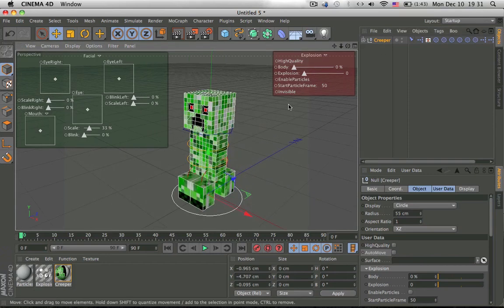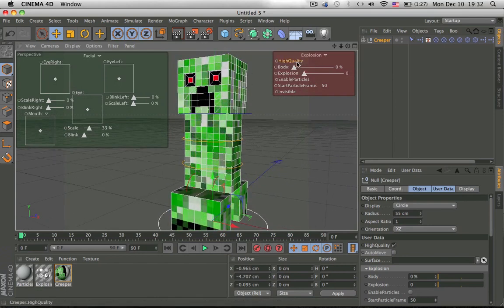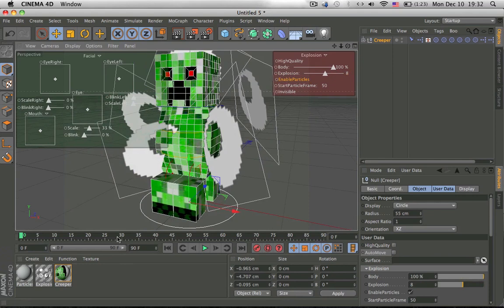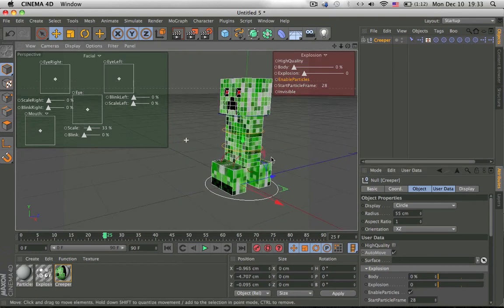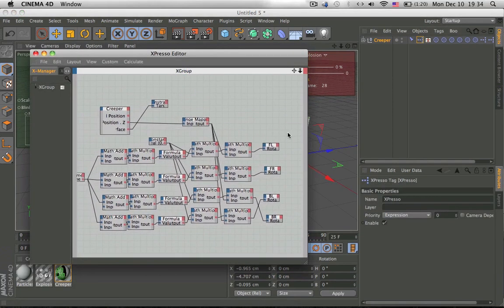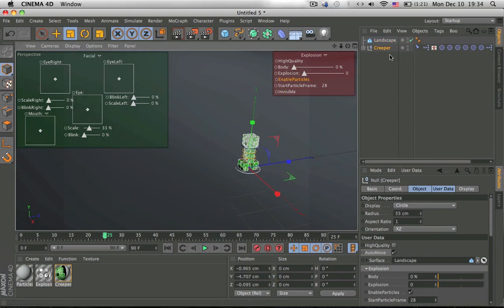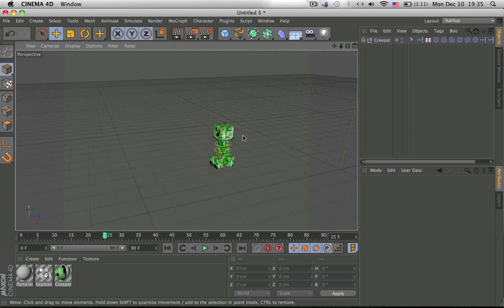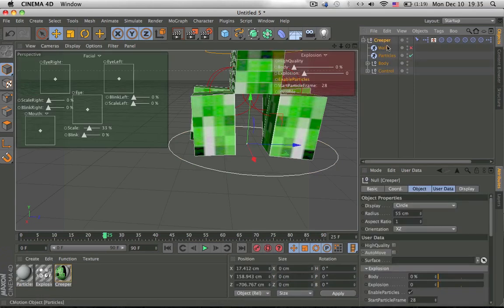Cinema 4D - Creeper Rig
Please give credit if used. The reason I am selling the rigs is to buy a new computer and plus imagine a cinema 4d where everyone is using my rigs and they don't know how to rig themselves that won't be good!!